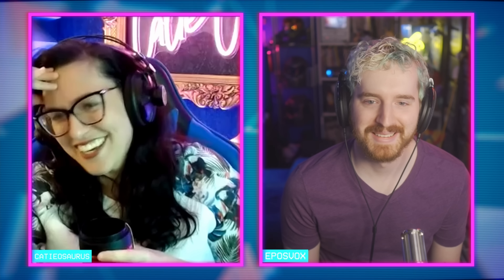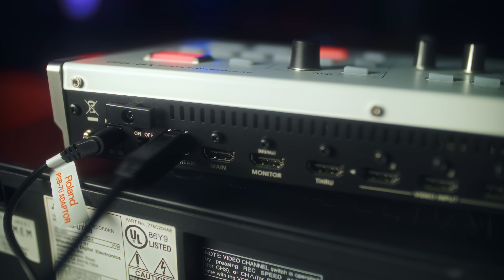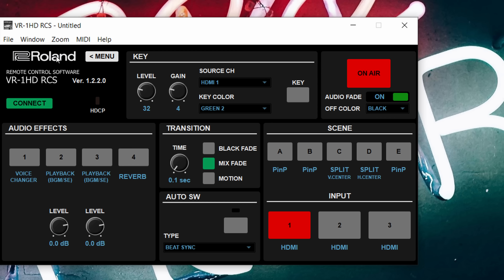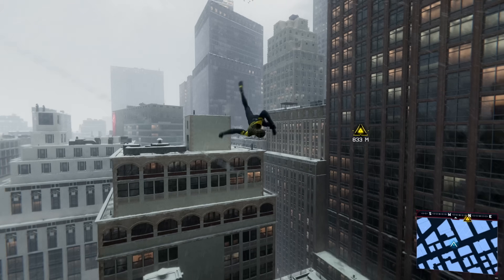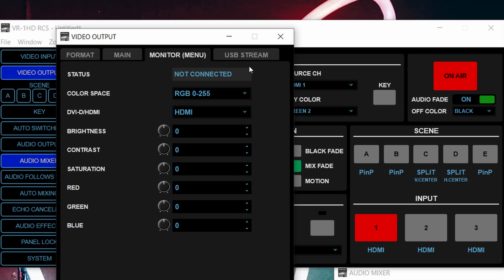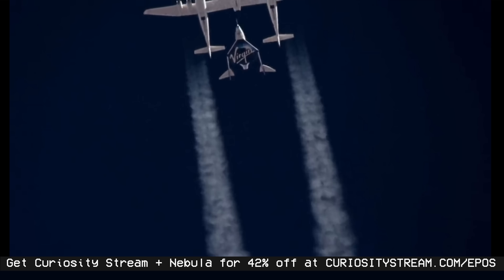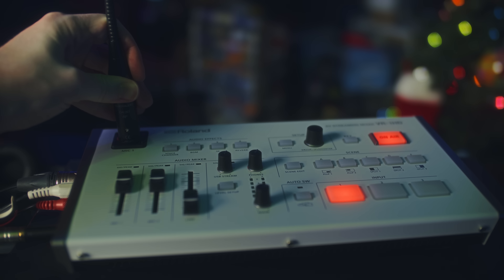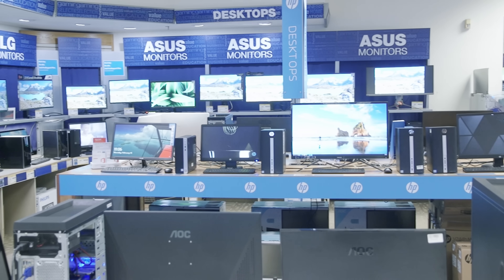Your dream stream setup made SIMPLE & Affordable!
I've been experimenting a lot with multi-cam setups and want to set up more co-op streams. The Roland VR-1HD AV Streaming Mixer makes this super easy, for a reasonable price (which is not the launch price).
Let's test it out and run it through a few different use-case setups!

PRODUCT LINKS:
New Customers Exclusive – Get a Free 128gb Flash Drive and MicroSD Card at Micro Center

TIMECODES:
00:00 Intro
01:04 Physical Build & Ports
02:17 Controls
02:31 Dual Host Podcast Setup
03:23 Presentation/Classroom Setup
04:03 Game Streaming Setup
05:10 Software controls
07:38 So what's the catch?
09:38 Conclusion